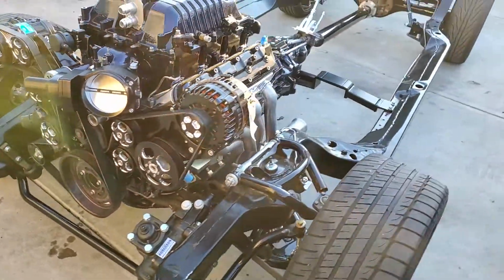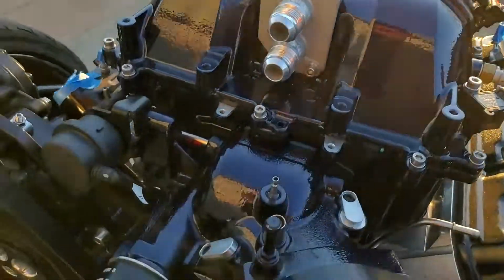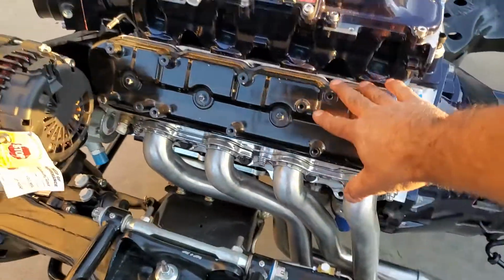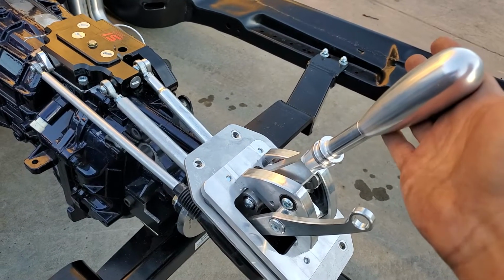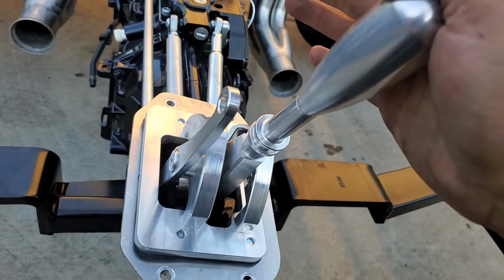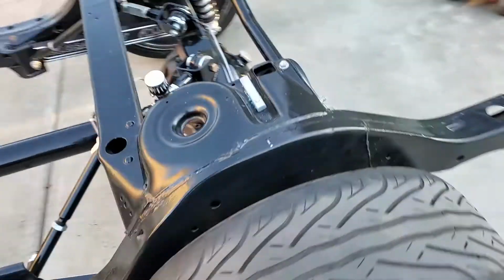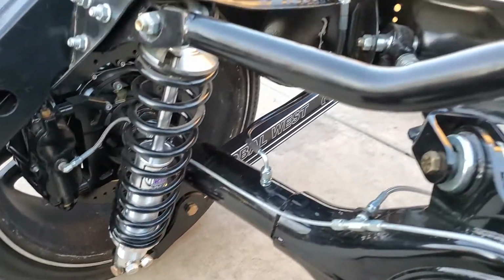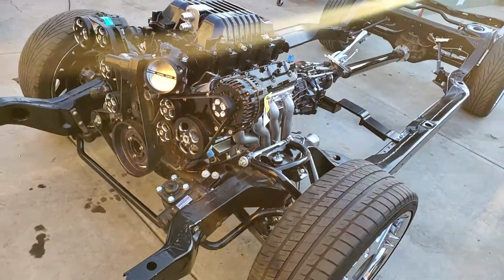71 chevelle convertible custom LSA SUPERCHARGED frame assembled.